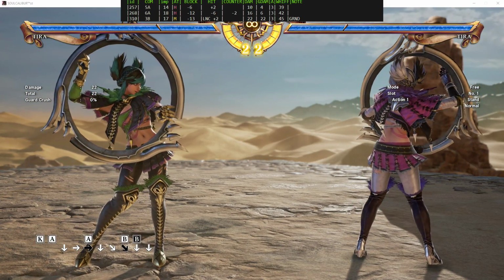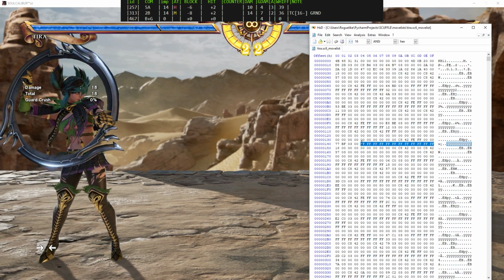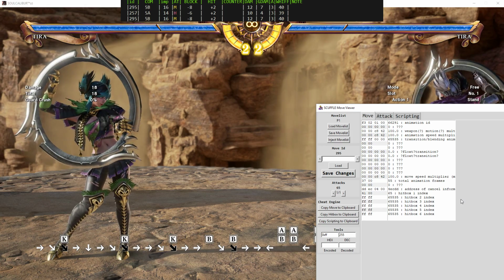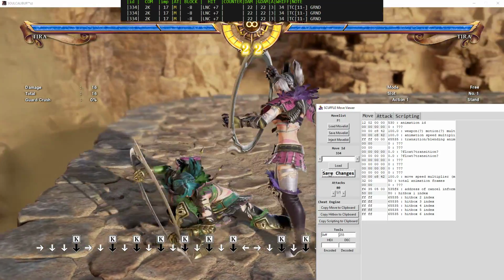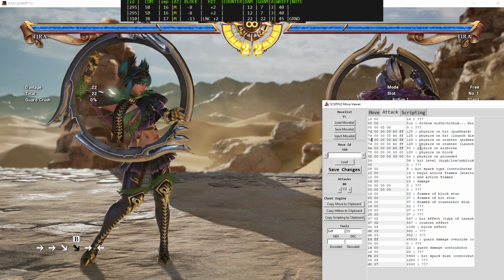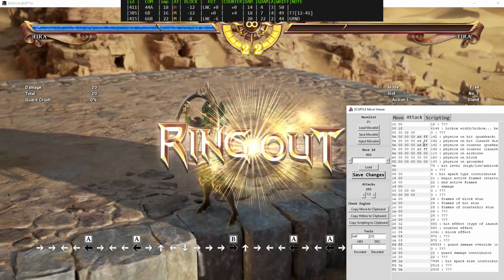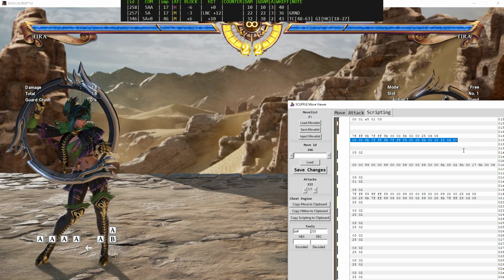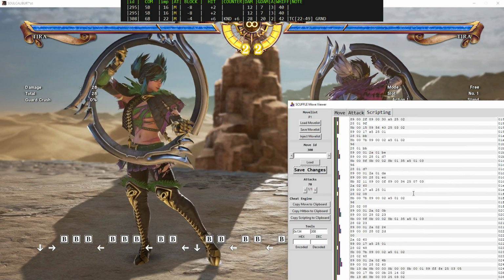Where Soul Calibur 6 frame data comes from.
For a written description of much of the information covered in this video check out